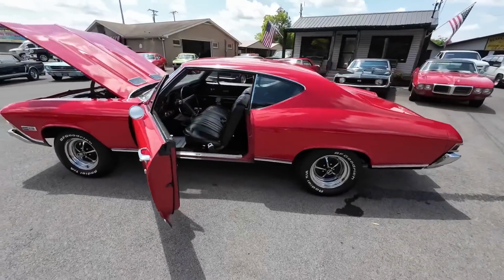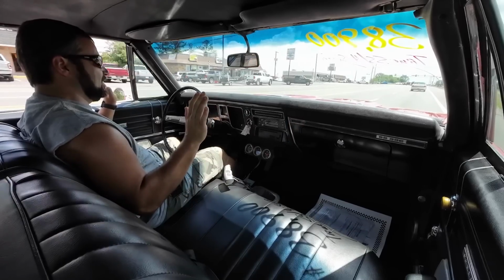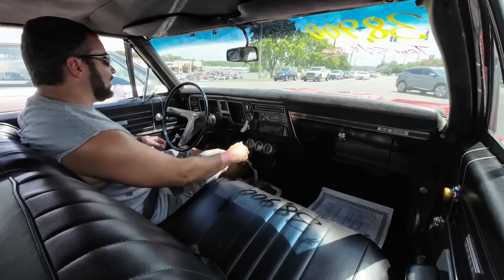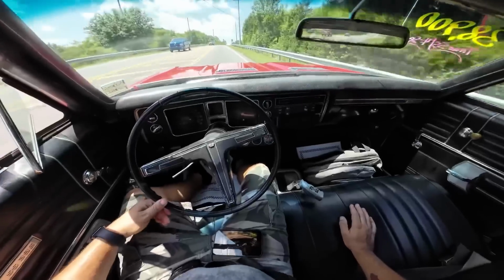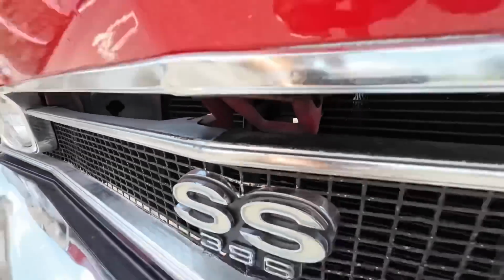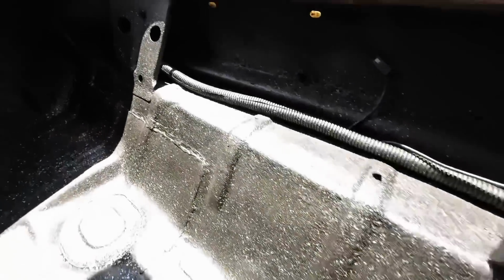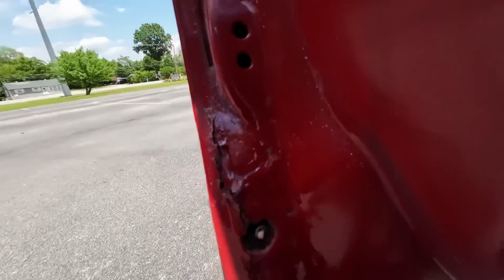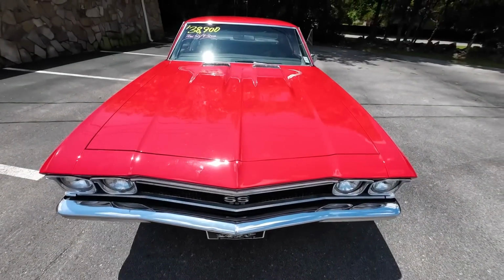Test Drive 1968 Chevrolet Chevelle Super Sport Big Block SOLD $38,900 Maple Motors #2123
1968 Chevrolet Chevelle Super Sport
Big Block 396 V-8 engine, 4-speed manual transmission, disc brakes, performance upgrades, aluminum accessories, serpentine belt conversion, headers, dual exhaust with Flowmasters, 12-bolt rear, Hurst shifter, factory tach, aftermarket gauges, CD player, bulge hood, staggered 15" chrome Magnum 500 wheels with BFG tires. Stock#2123 $38,900

Maplemotors.com

Web:  Maplemotors.com
 TN residents